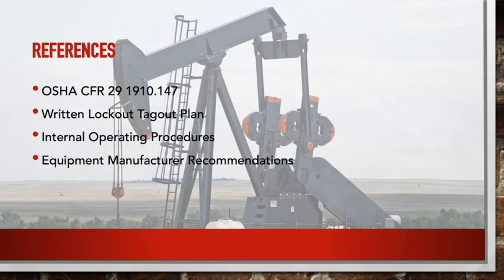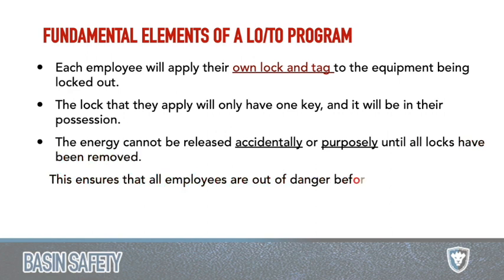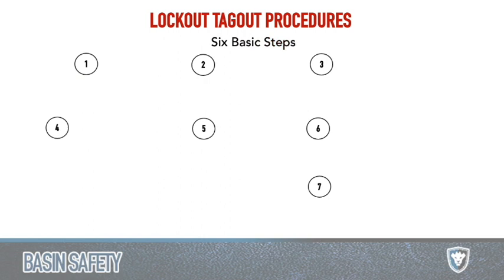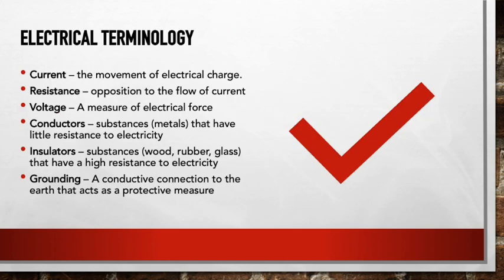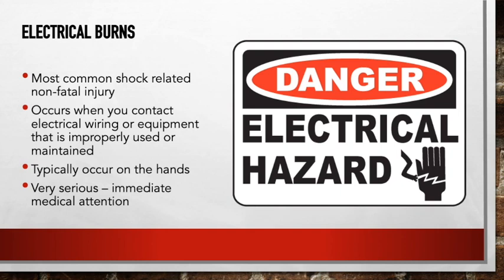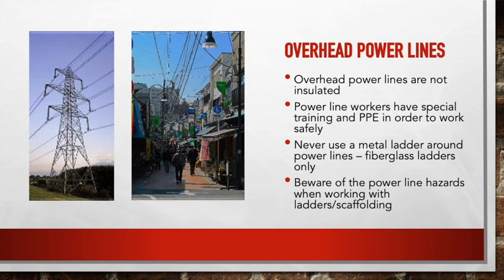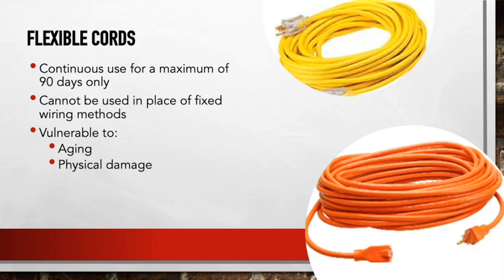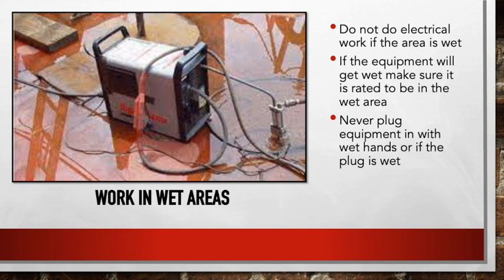Basin Safety | Lockout / Tagout (LOTO / Isolation of Hazardous Energy) | Electrical Safety | GFCI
OSHA CFR 1910.147 | 1910.331